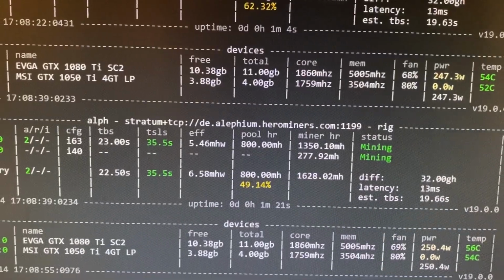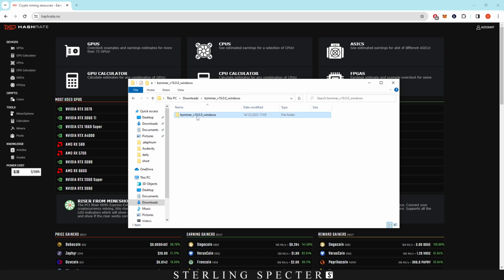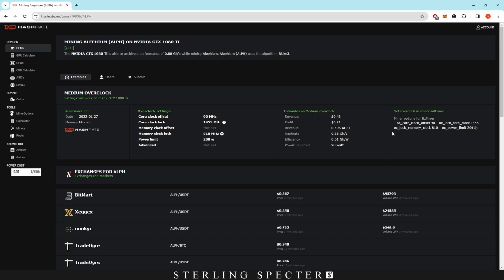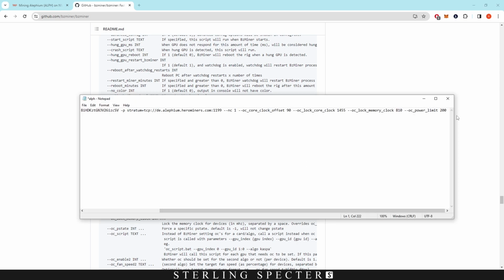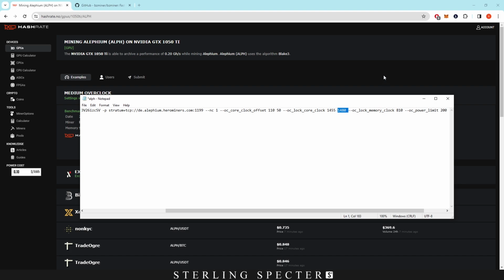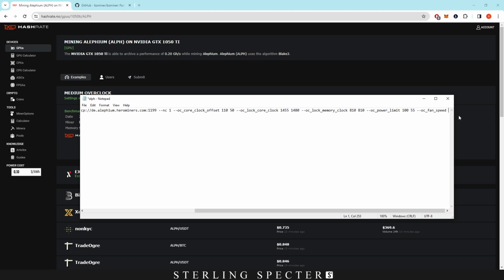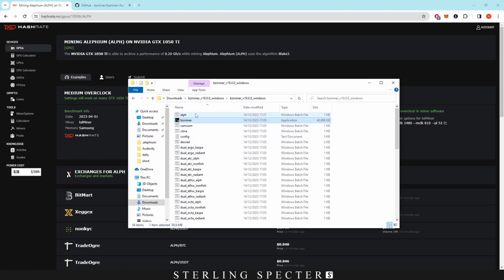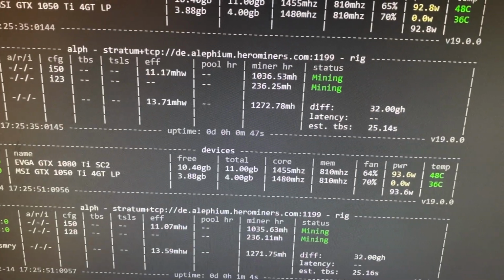Alephium Overclocking For More PROFITS and YEILD!!!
00:00 Before Overclocking Mining Setup
01:14 Overclocking Talk
02:21 Overlocking For Alephium In BzMiner
10:39 Mining Alephium With Overclocks
11:37 Comparing Before and After